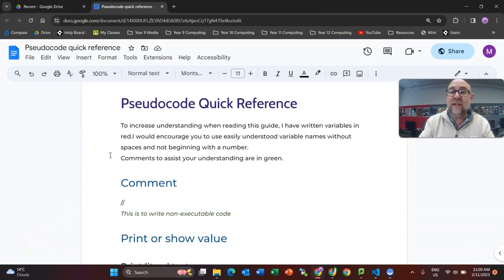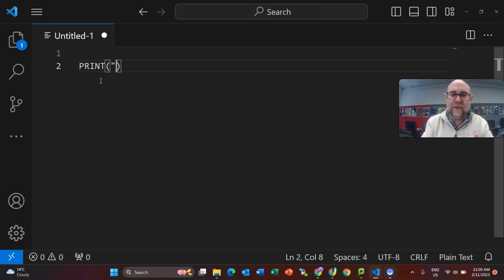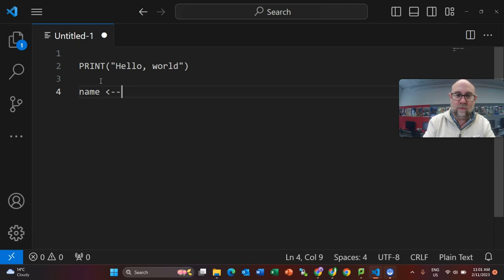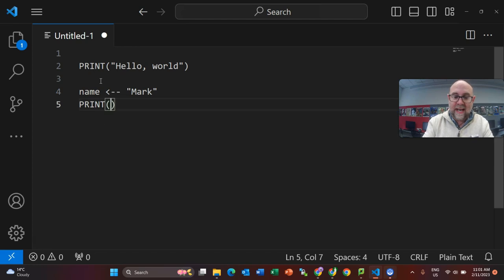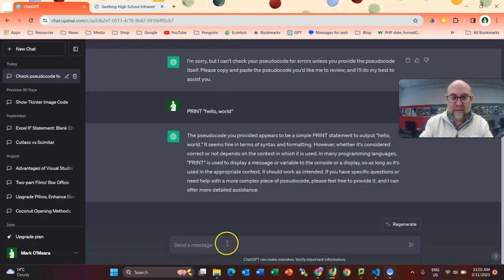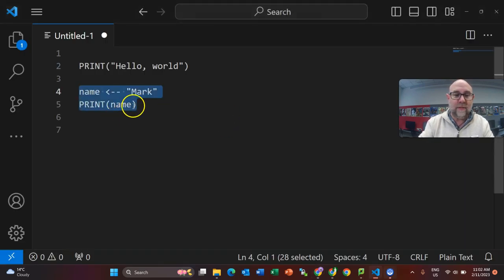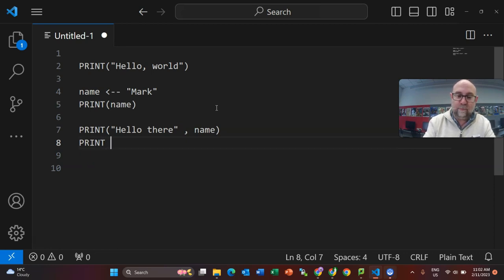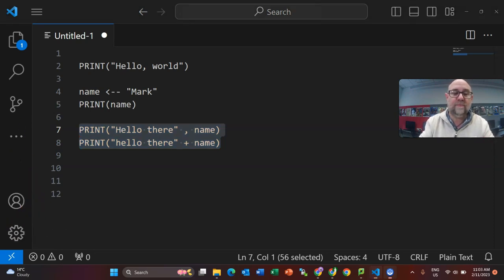Print with pseudocode